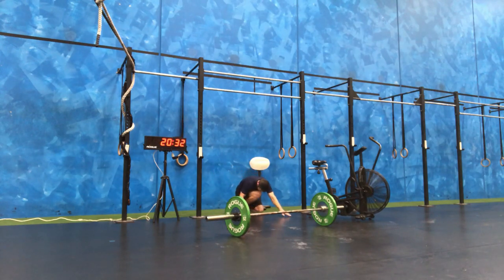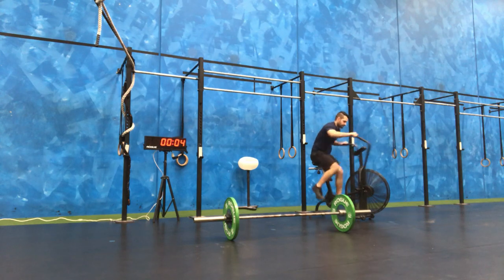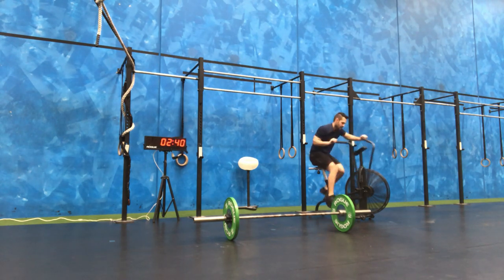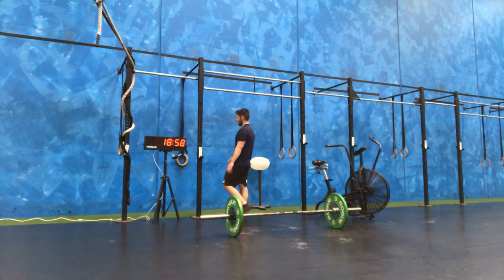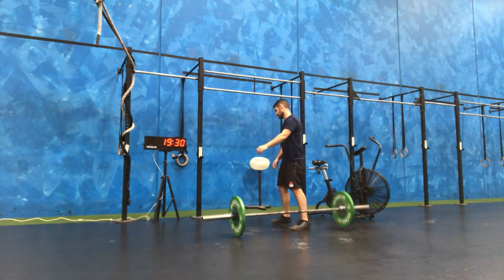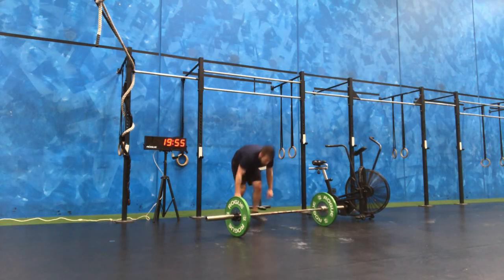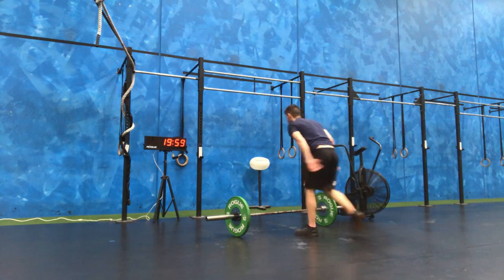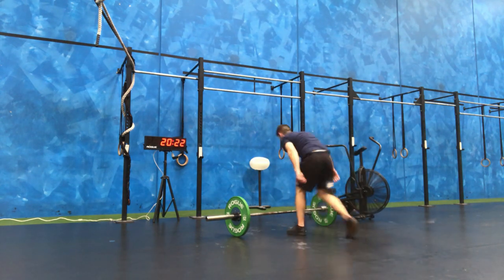10 rounds with buy in | CrossFit Workout // WoDaLoT#114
10 rounds with buy in | CrossFit Workout // WoDaLoT#114

For time:
50 Assault Bike Calories
-- then --
10 rounds of:
6 Overhead Squats, 43 kg
7 Toes-to-bars
8 Bar Facing Burpees